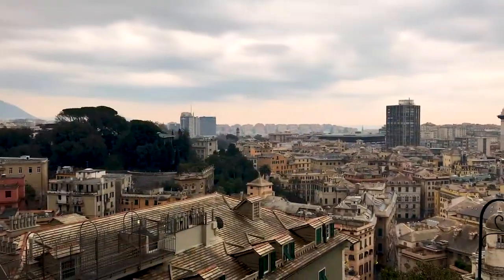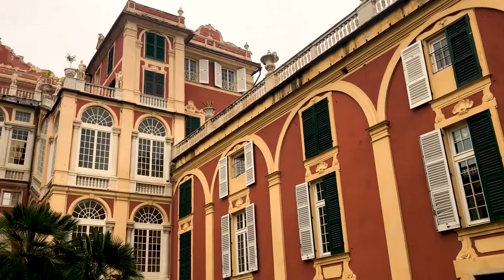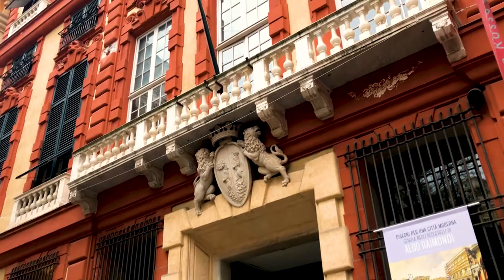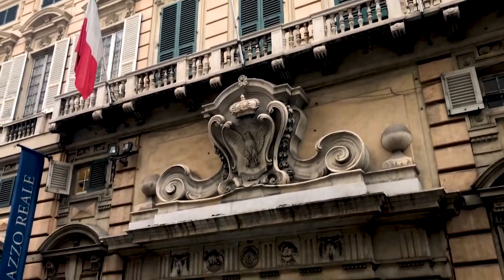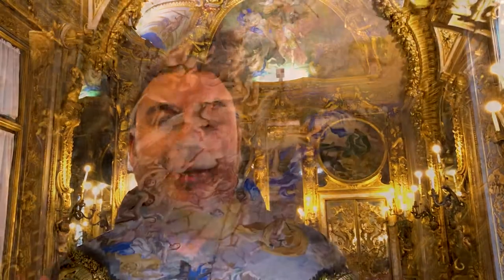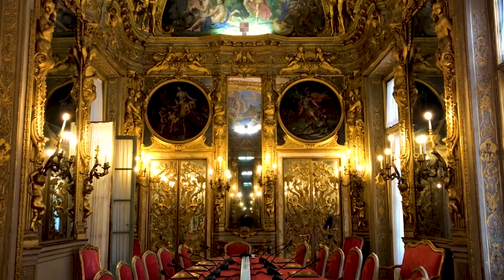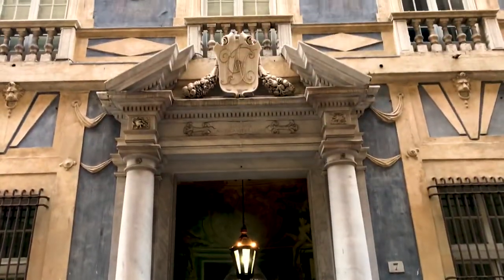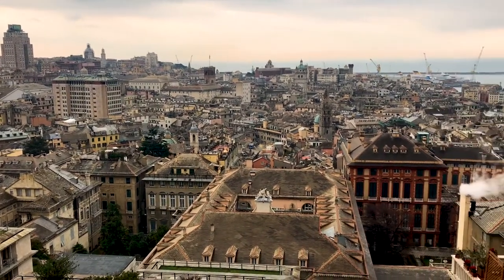Palazzi dei Rolli in Genoa - UNESCO World Heritage Site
The UNESCO World Heritage site of the Palazzi dei Rolli system in Genoa (Genova) is a very unique and distinct system. Started by wealthy merchants from the northern Italian port city, it was a series of palaces built along the New Street or Strade Nuovo in the 16th and 17th centuries. These palaces were added to a roll, or Rolli, and would be used by visiting dignitaries and businessmen. The grandest and most impressive palaces were reserved for emperors, Popes and kings, while more modest accommodation was reserved for traders, diplomats and merchants.

Many of these palaces are still in use by banks and white collar businesses, and the port is still very busy as well. Genoa is a lively city, and the ancient port town area has a very active and medieval feel to it.